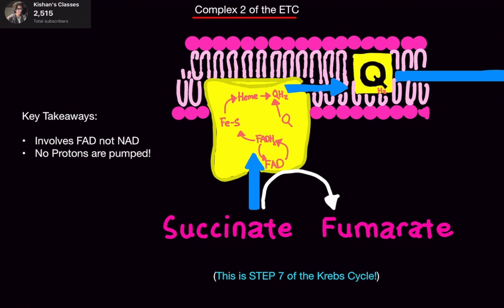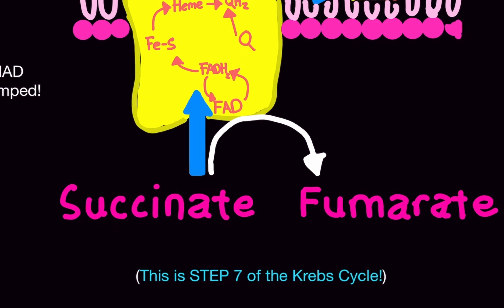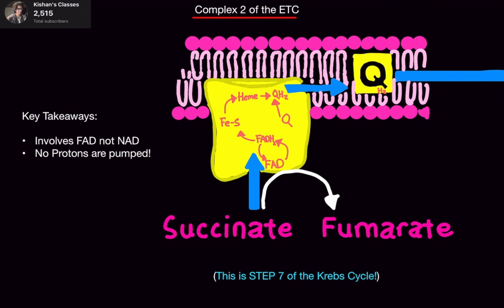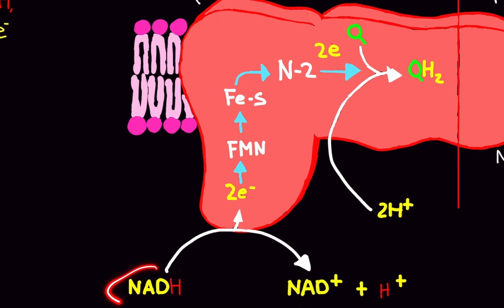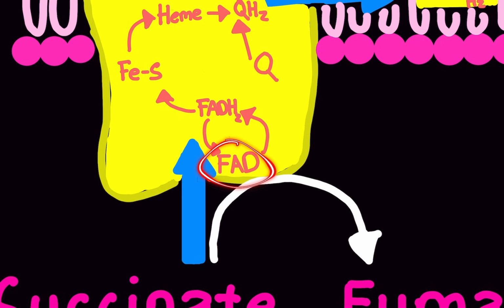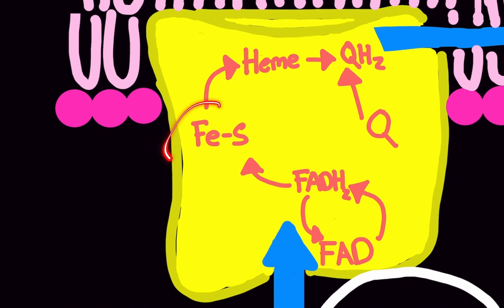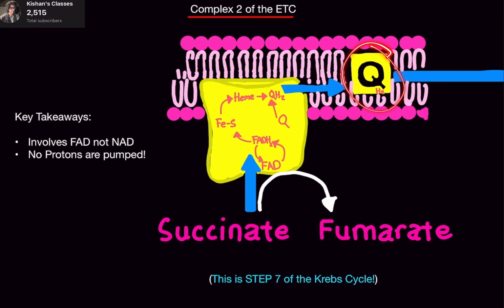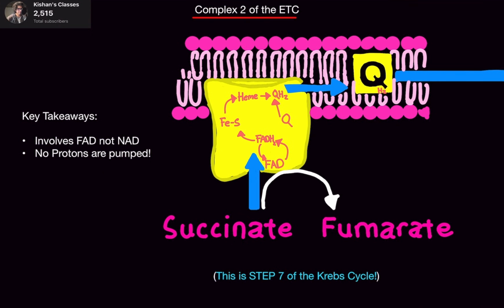Biochemistry: Complex 2 of the Electron Transport Chain (Complex II of the ETC) [SUPER FAST & EASY!]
Hello my Complex II's,

In this video, I am going over Complex 2 (II) of the Electron Transport Chain or ETC for short.   In the last video, I went over Complex 1, link is below.   Complex 2 (II) deals with FAD and not NADH like Complex 1.  Complex 2 doesn't pump protons either!

Hi!

Courses I plan to cover:

Biology
Physiology
Biochemistry
Psychology
Chemistry
Organic Chemistry
Physics